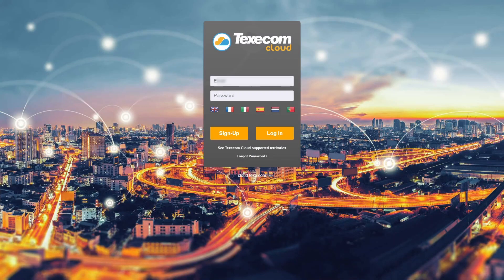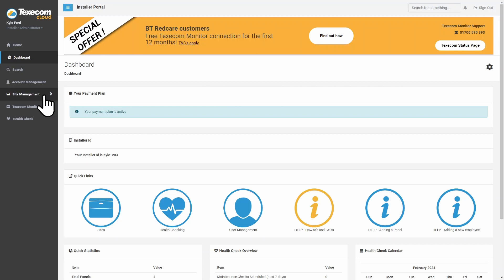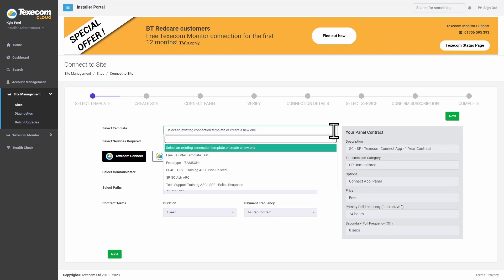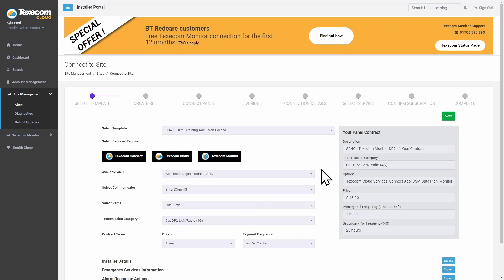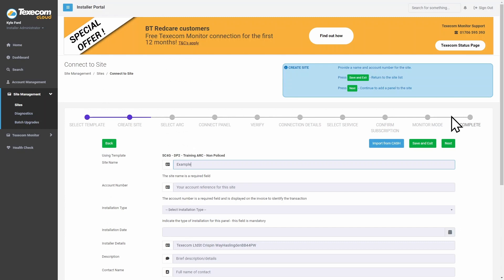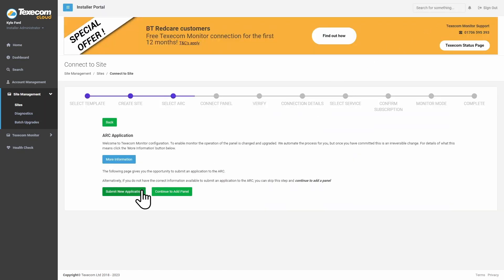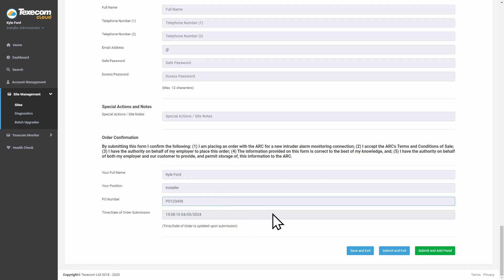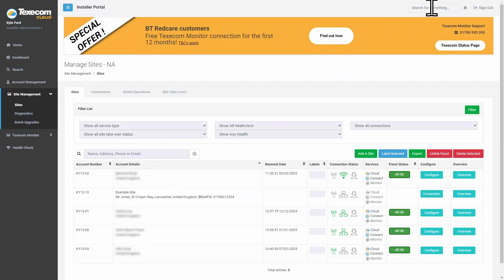How To Create A Site On Texecom Coud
Installer admins and Site admins can streamline the installation process by creating sites before installation, allowing for ARC application submission and panel commissioning at the point of installation. Save time and optimize efficiency with our step-by-step tutorial.

Step-by-Step Guide to Creating Sites:
Log in to Texecom Cloud.
Navigate to Site Management.
Click on Sites.
Click Add a site.
Select the desired connection template if available. If no template exists, select the required services, connection details, and contract length. Click Next.
Enter the site details.
To submit an application to the ARC, click Submit New Application.
Fill in the on-screen application form.
If connecting the panel later, click Submit and Exit.
Once the site is created, your engineer can link the panel to the preconfigured site from the sites page.

Streamline Your Installation Process:
Maximize efficiency by creating sites before installation, simplifying ARC application submission and panel commissioning. Empower your engineers and optimize your workflow with Texecom Cloud.